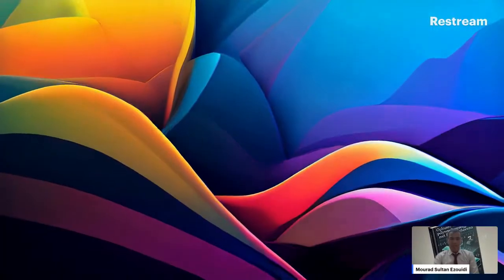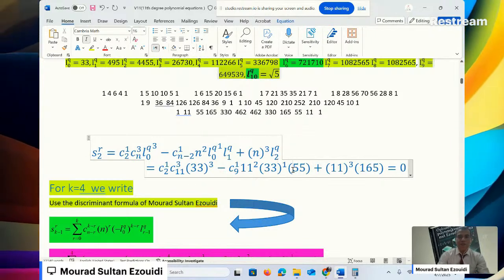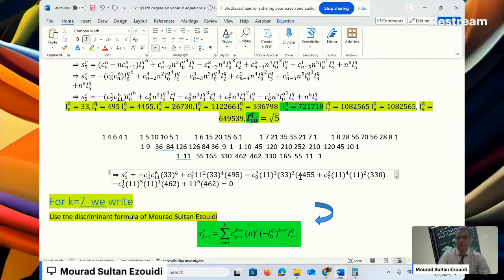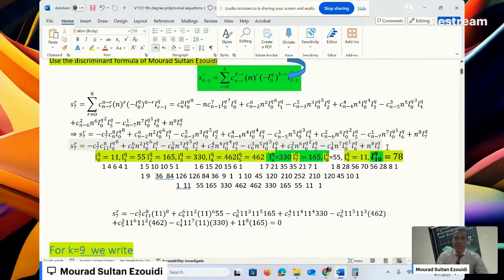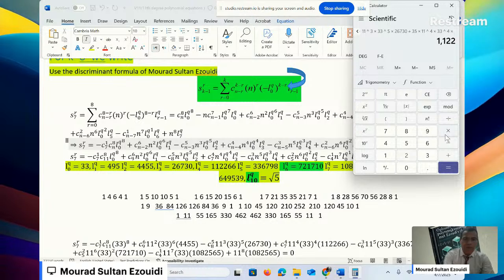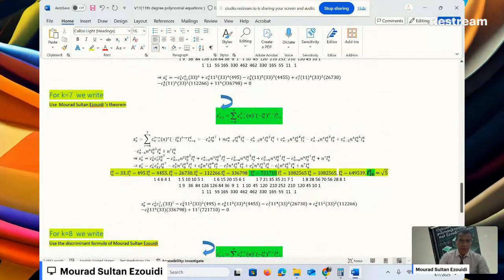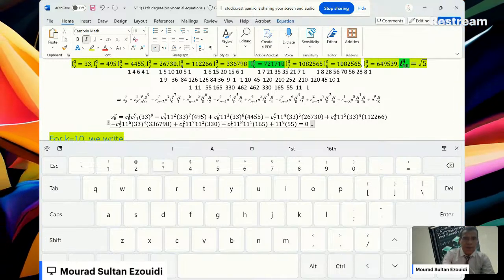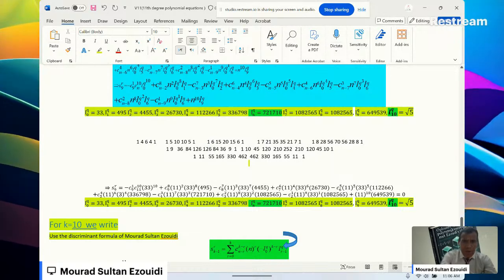Use Ezouidi 's theorem to solve the 12 th degree polynomial equations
Here you welcome professors , collegues , learners and student to learn from new how to find exact roots using Mourad Sultan Ezouidi's theorem of any n th degree polynomial equations